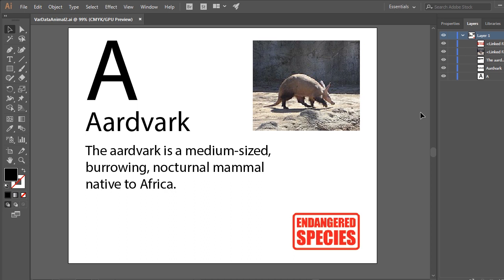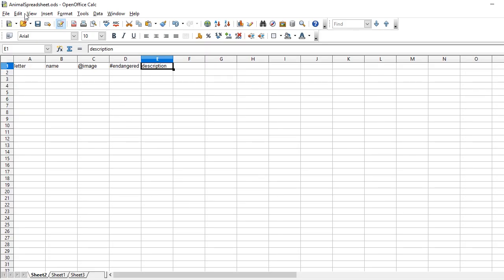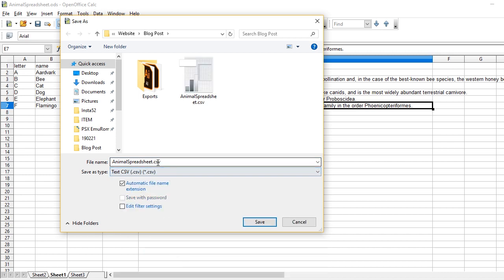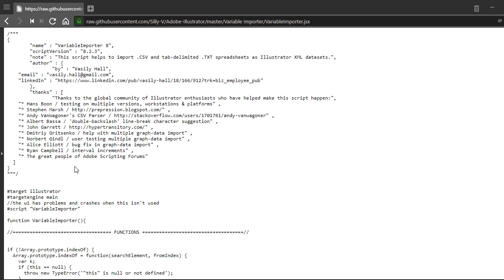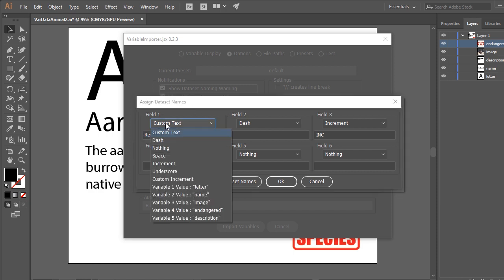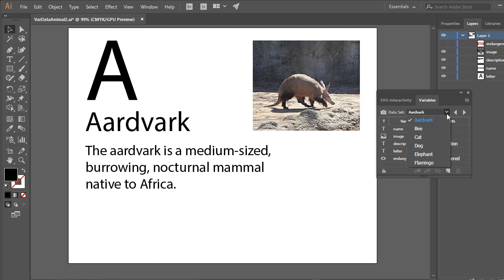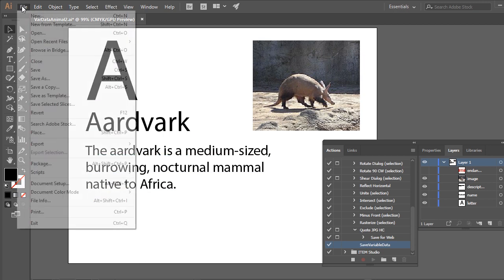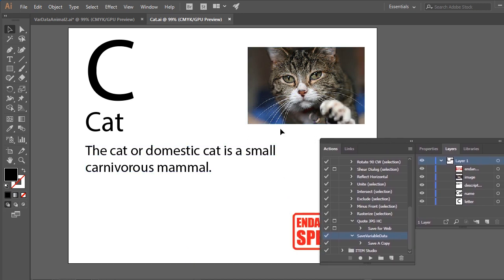Variable Data with Adobe Illustrator Tutorial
Adobe Illustrator tutorial using Variable Data to create multiple files based on data imported through a csv file. This will speed up data entry and prevent errors.

For Mac save the VariableImporter.jsx in the following folder /Applications/Adobe Illustrator CC/Presets.localized/en_GB/Scripts

For Windows save the VariableImporter.jsx in the following folder \Program Files\Adobe\Adobe Illustrator CC\Presets\Scripts